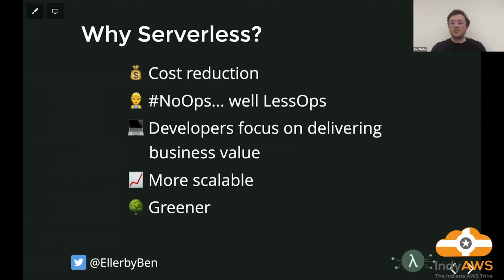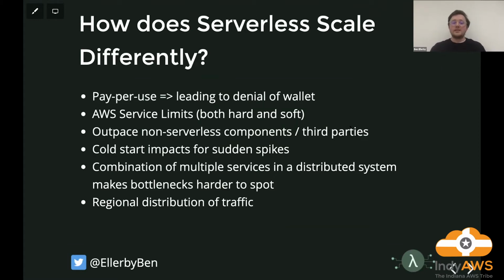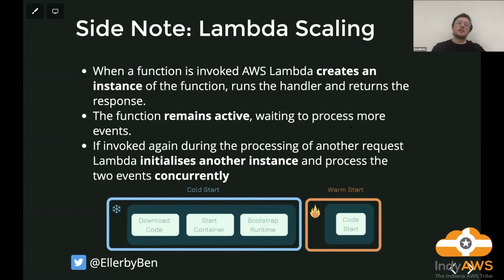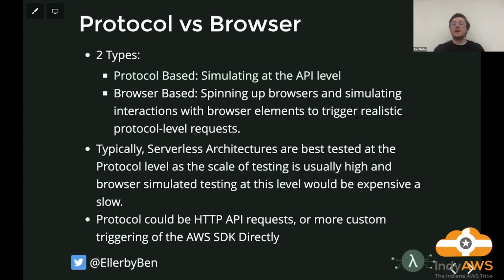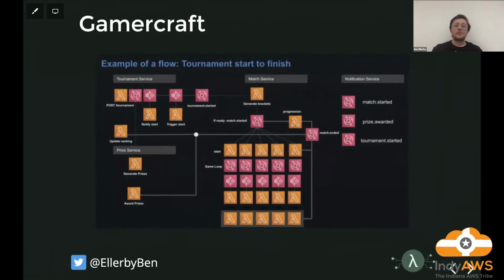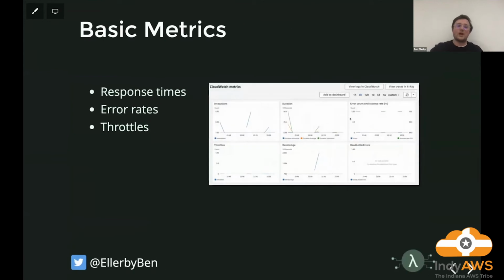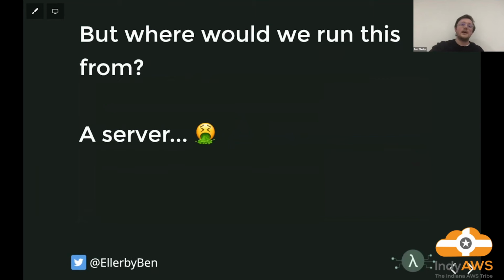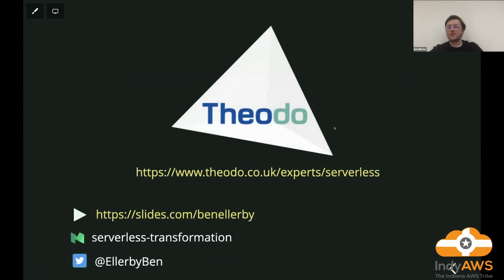"Load Testing AWS Serverless Architectures with Serverless" by: Ben Ellerby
Load Testing AWS Serverless Architectures with Serverless" by: Ben Ellerby, VP of Engineering at Theodo & AWS Serverless Hero

Serverless architectures on AWS, involving services like AWS Lambda, DynamoDB, Cognito, Step Functions, API Gateway, bring instant scalability when built and configured in the correct way. We’ll look at how AWS Serverless architectures need to be treated differently to ensure optimal scalability and how Serverless tools (like Serverless Artillery) can be used to verify scalability.

Not only will we look at achieving scalability, we’ll also look at the tools and techniques to predict and limit the cost of scaling. To bring these topics to life we’ll look at the architecture of 2 live Serverless applications built on AWS for scale and discuss how they were architected, how costs were monitored and kept in line and how serverless load testing was used to verify scalability and catch edge cases.

Recorded at IndyAWS
08/17/2021